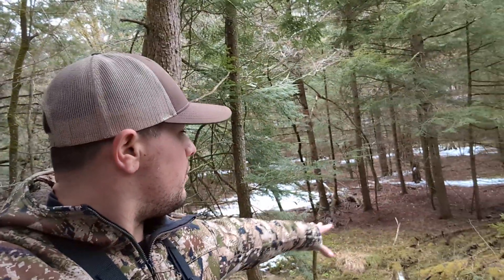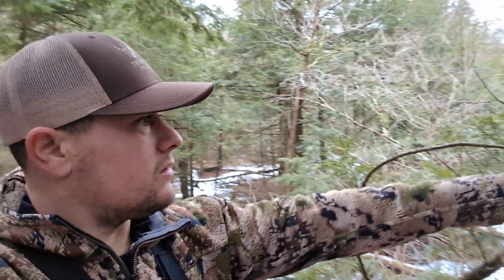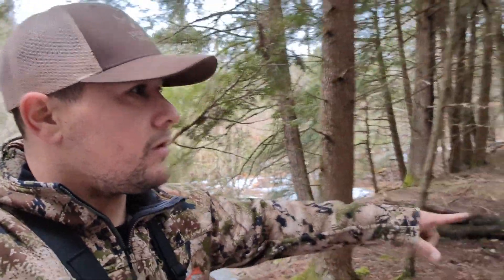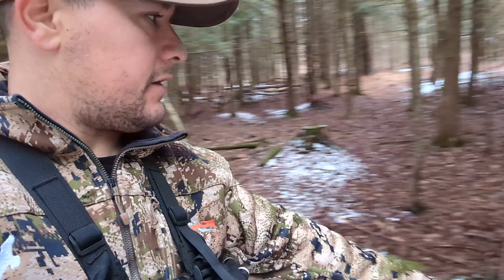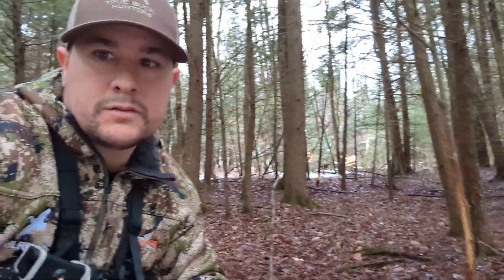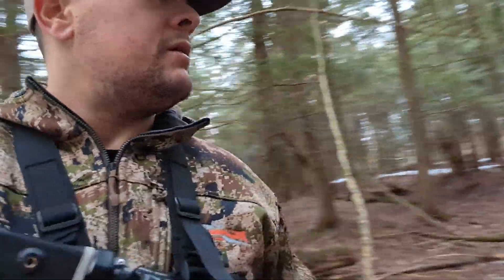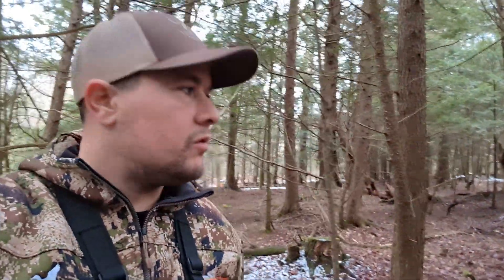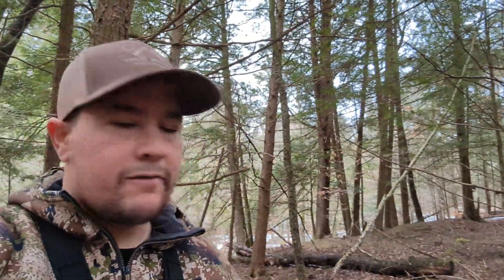New York Hunting Lease Now Available On HLRBO!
Secluded 20 Acres of Beautiful open fields and wooded land with lots of game trails in a remote area. Great for small game or big game. There is a stream on this property

Find out more today on HLRBO